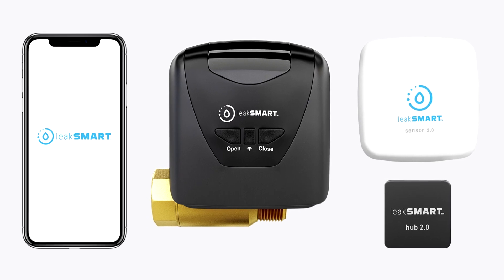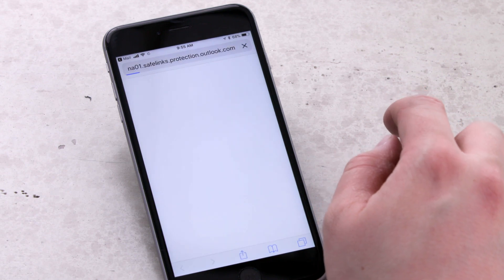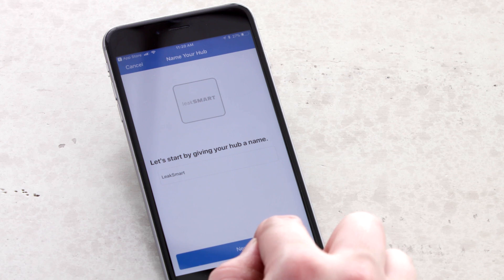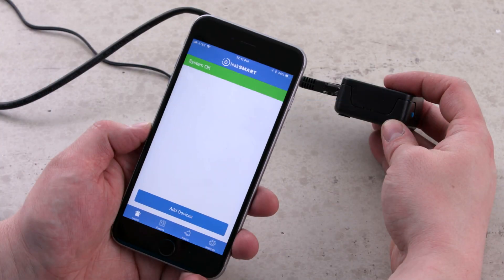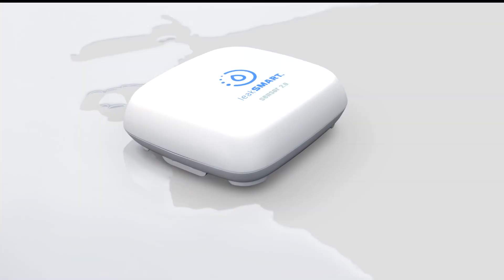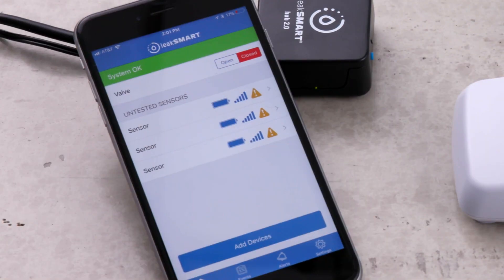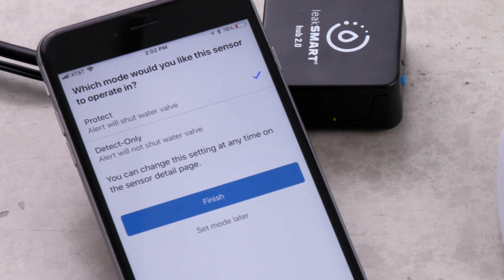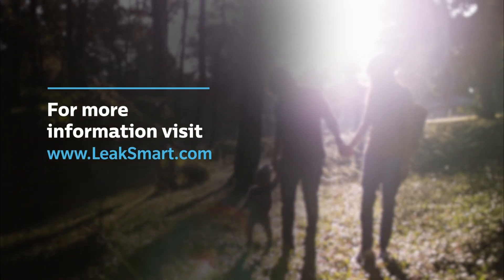How to Pair The LeakSmart System with hub 2.0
Watch this video to follow the step-by-step process of paring the LeakSmart Hub, LeakSmart Sensor and LeakSmart Shut-off Valve to the LeakSmart App.